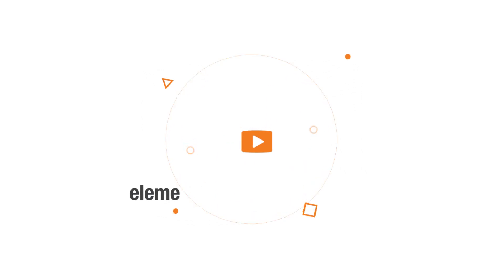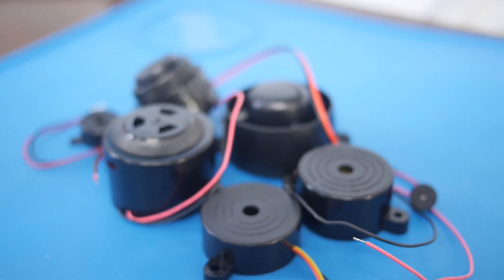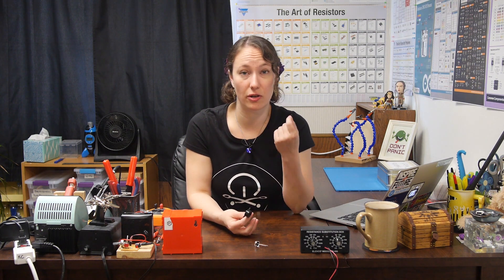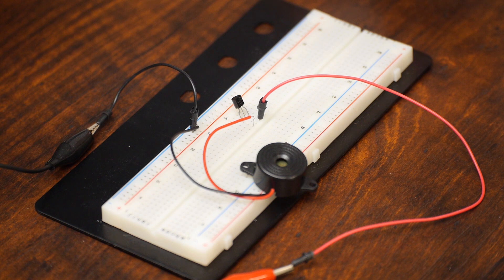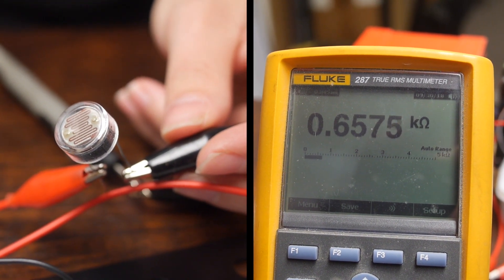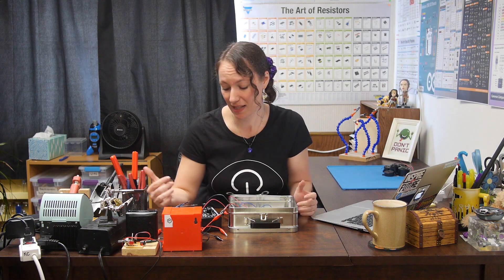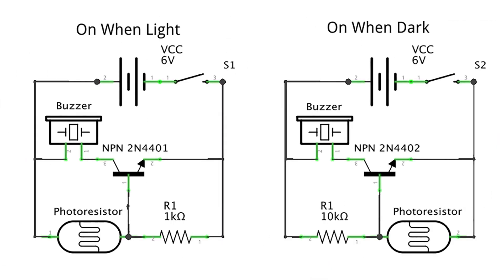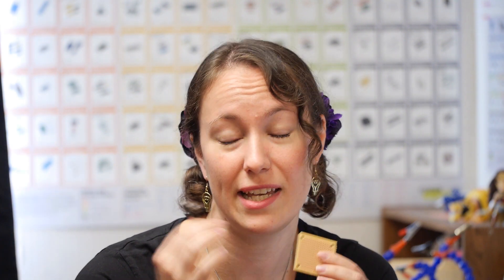Make Your Own Candy Thief Alarm - The Learning Circuit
After years of having brothers and coworkers sneaking off with her candy, Karen is using her new knowledge of transistors to create an alarm to protect her sugary treasure. Make along with Karen an alarm using a photoresistor, buzzer, and transistor!  Connect with Karen on element14